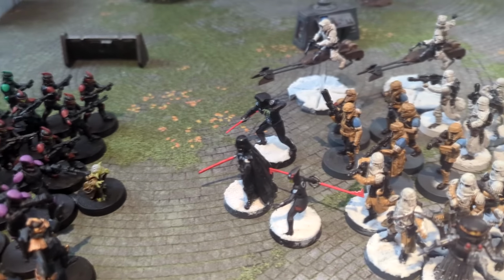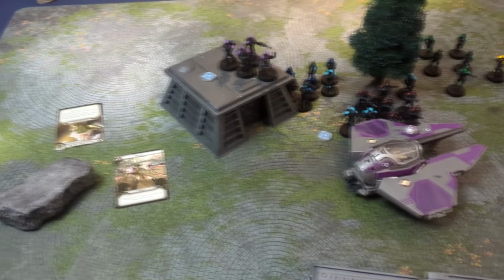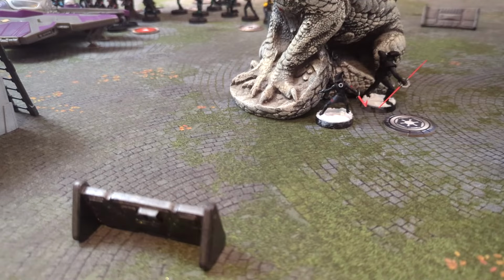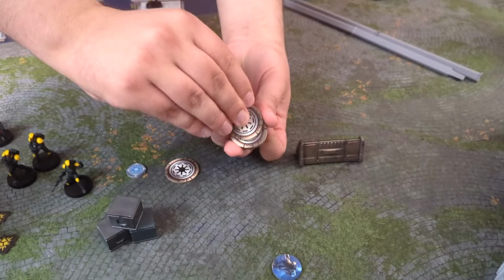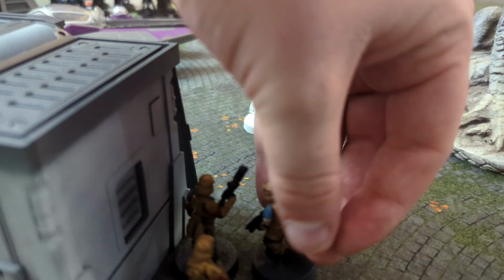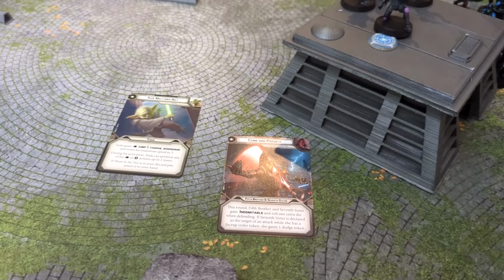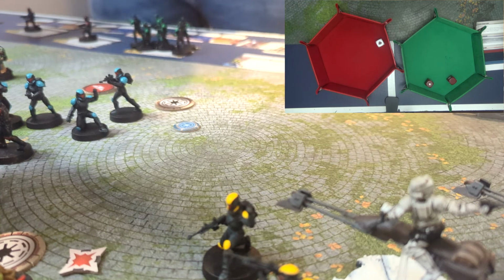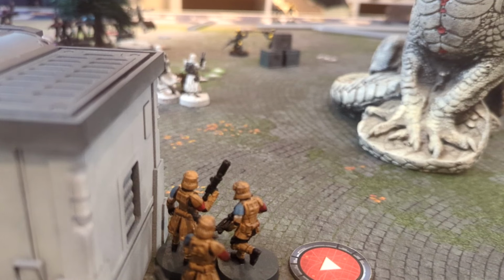Galactic Republic Vs Empire (Pre-Update)~ Star Wars Legion Battle Report #2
Yoda and his Commandos take on the might of the Inquisitors led by the dark lord Vader himself, can Yoda's resistance clear a path to the sith lord, or will the Inquisitors claim another Jedi?

If you enjoyed please do drop a like on the video, it would be hugely appreciated!

00:00:00 Introduction
00:03:04 Round 1
00:23:30 Round 2
00:44:39 Round 3
00:58:29 Round 4
01:09:27 Post-Game Wrap Up